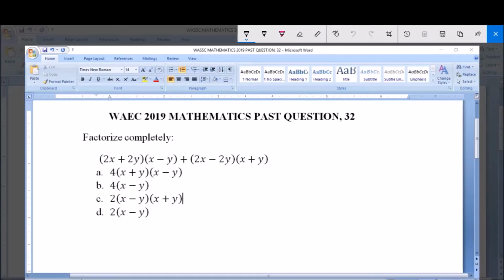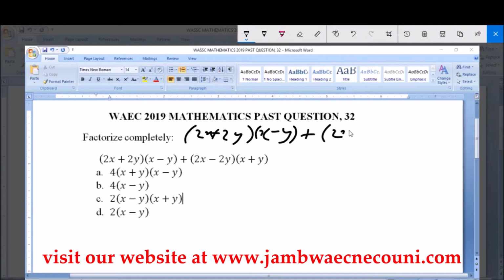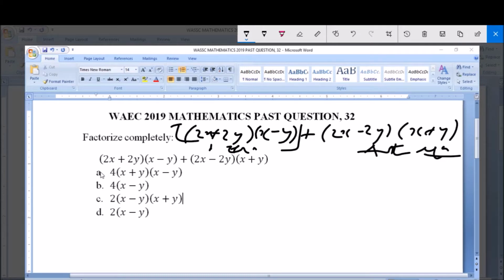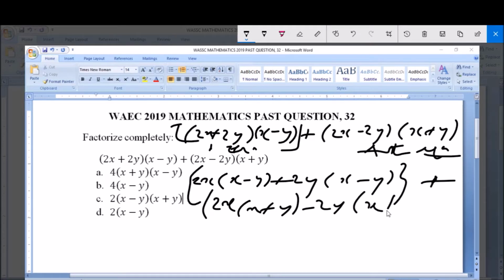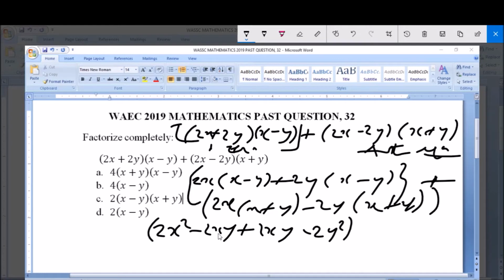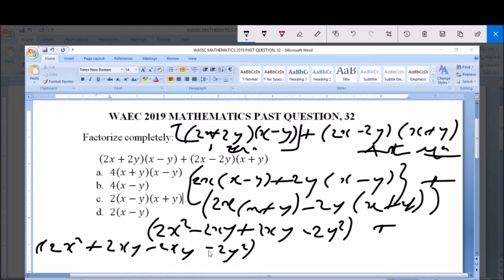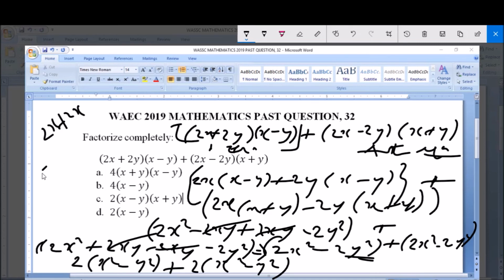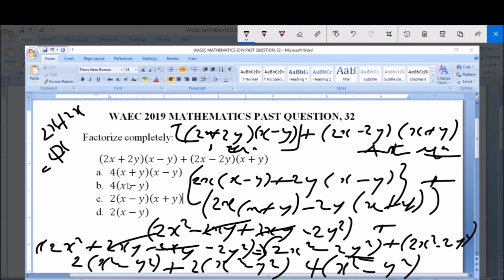WASSCE 2019 MATHEMATICS PAST QUESTION 32 FACTORIZATION